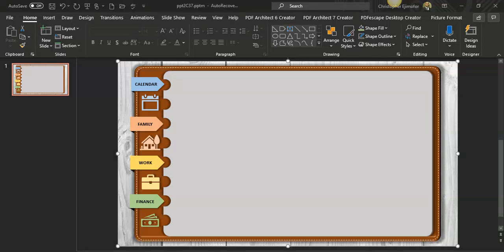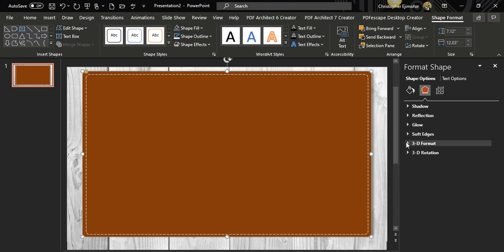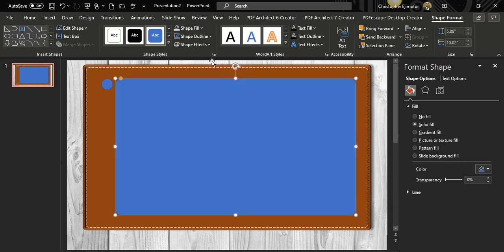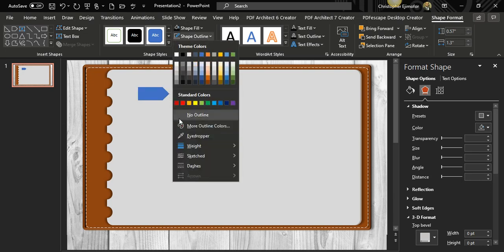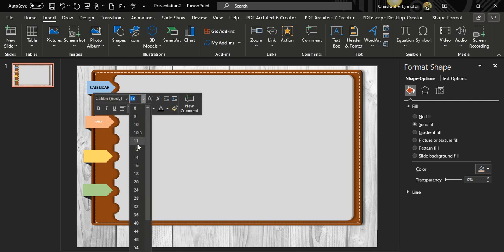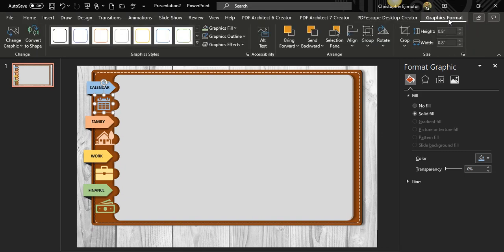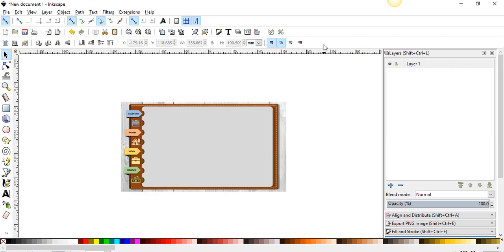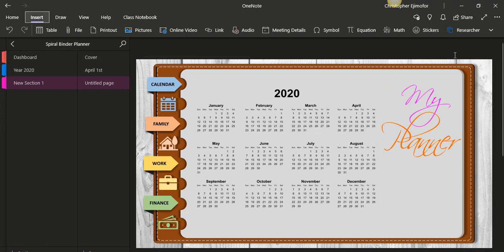How To CREATE A Punch Hole Binder Using Powerpoint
Hello Guys, today I will show you step by step video format on how to create this amazing binder for your journal or planner.